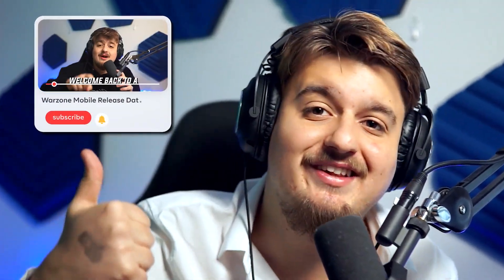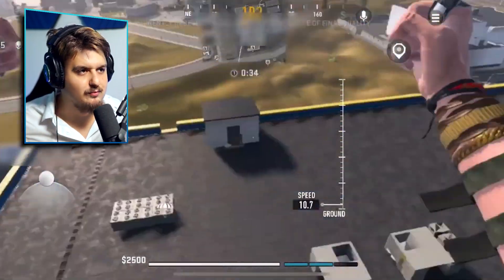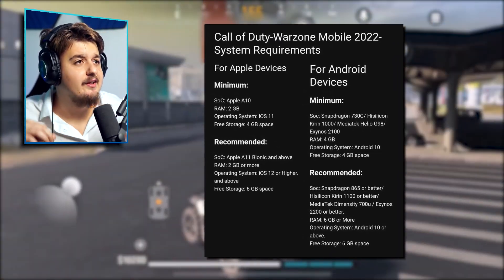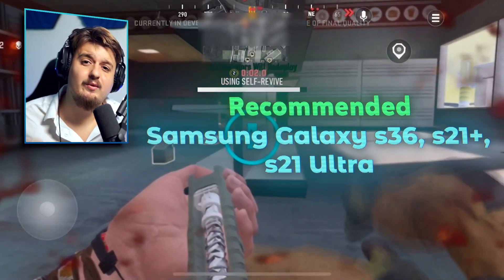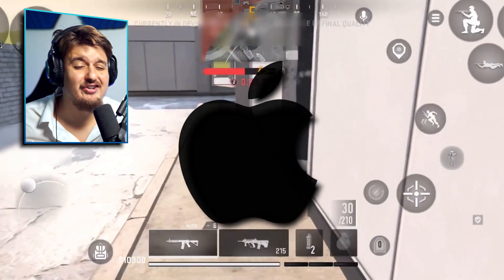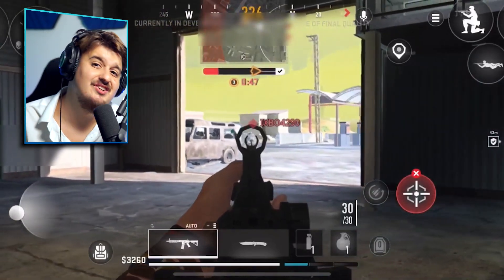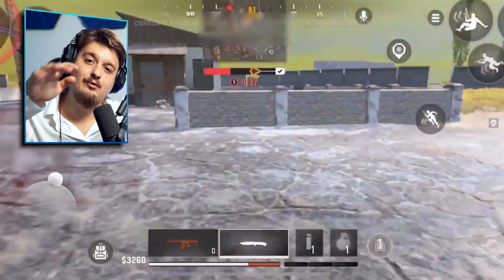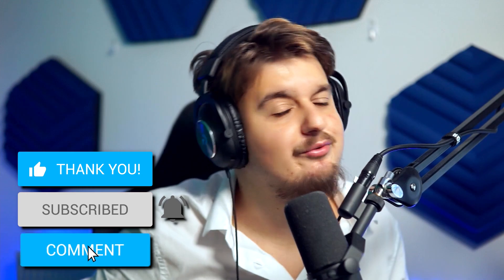NEW WARZONE MOBILE CONFIRMED DEVICES... (iOS/ Android)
What are your thoughts on these Warzone Mobile confirmed specs and devices, the background gameplay was recorded on iOS for those wondering, should I do android graphics gameplay next? Will you be playing WZMobile on iOS or Android? I'm pretty hyped to play a no bots Battle Royale mobile game, with FPS exclusive. Hopefully it remains like that. Once we have a google play and app store download or pre-register link (for iOS) I'll be sure to keep you guys up with the news! Until then you guys should let me know if you want me to keep updating you with new news on Warzone Mobile. And don't forget that these graphics get updates on a regular, so it might be a slightly change but it'll always look similar until soft launch of Warzone Mobile, at Global Launch it'll have 60 FPS and run smoothly for all devices, including low end devices. Can't wait for the release date of Warzone Mobile and post new gameplay footage.

Device: iPad Pro 2020 11 inch
About Me:
I’m Alex, better know as Sonho. I’m 20, born and raised in Portugal, parents are Russian but live in the UK.